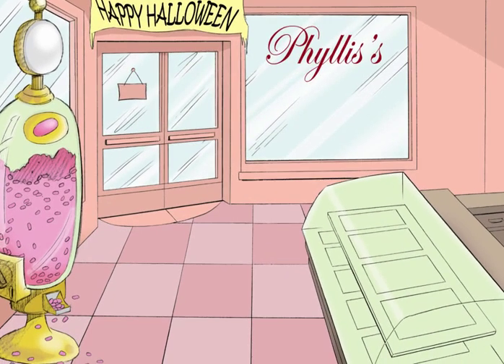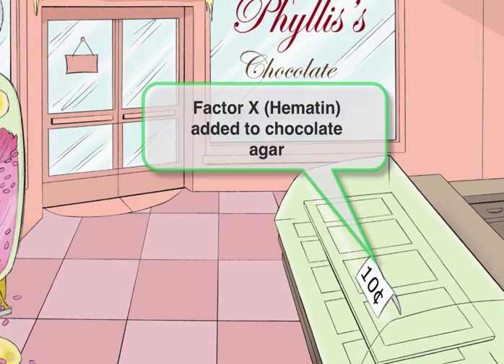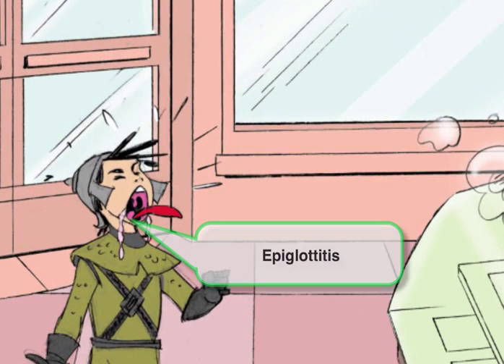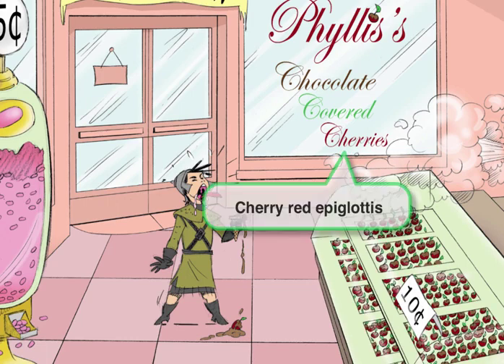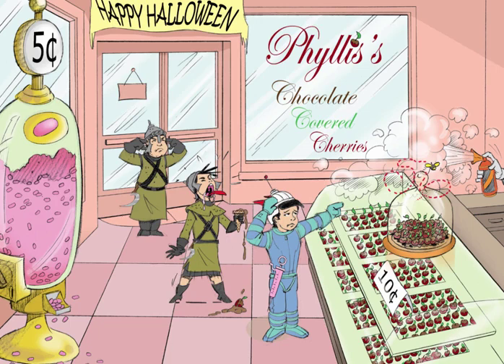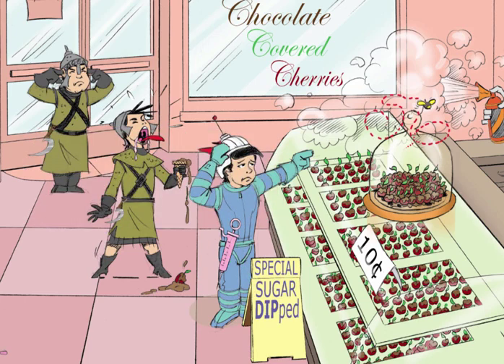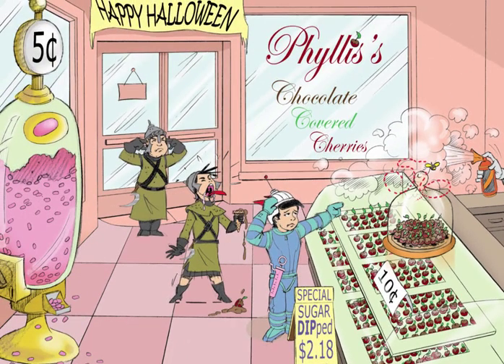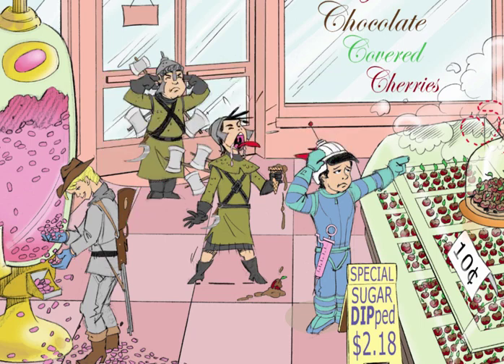Gram neg bacilli respiratory(2)